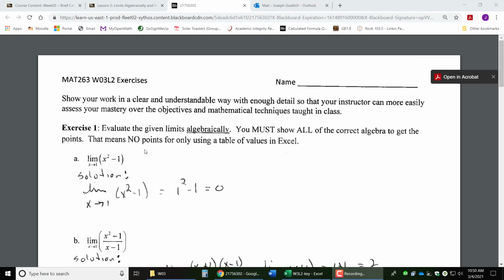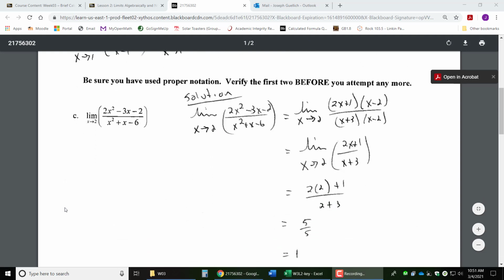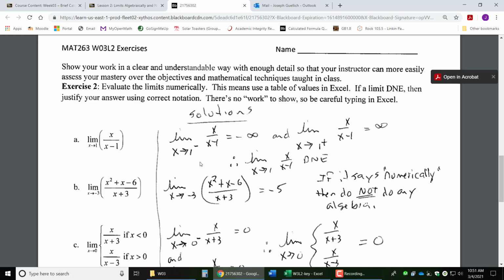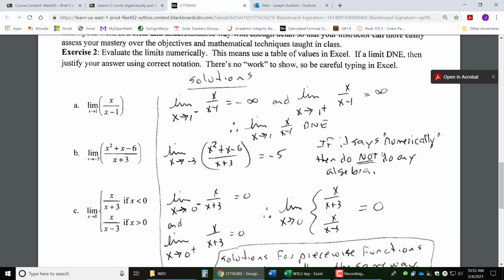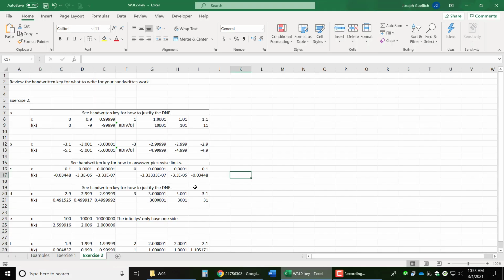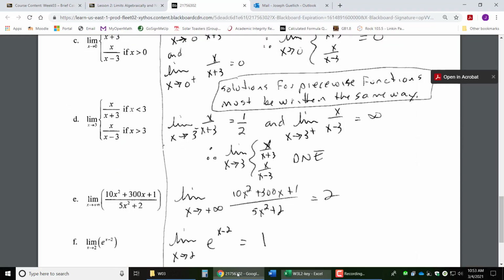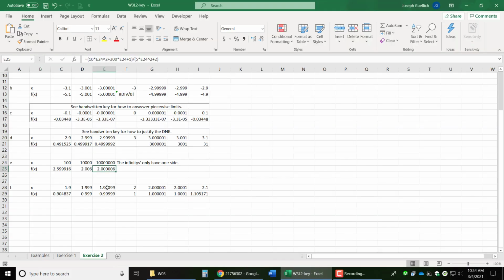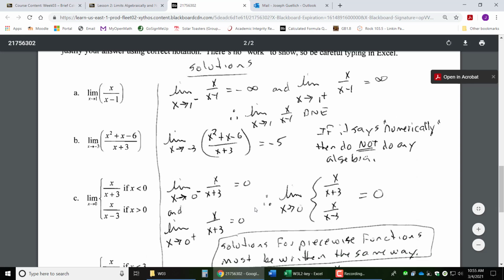MAT263 W3L2-LimitsAlgebraicallyNumerically-partb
even more examples of the writing and use of excel for limits